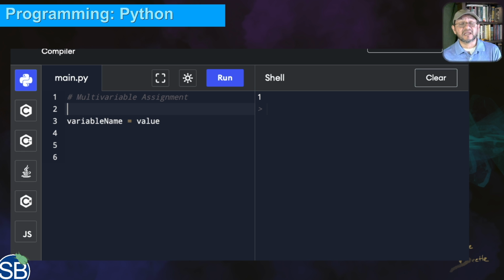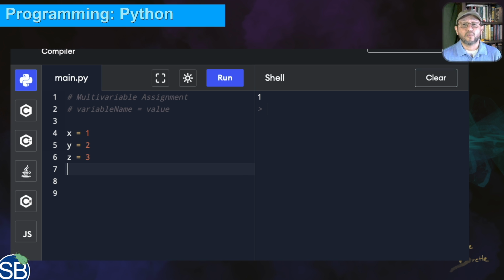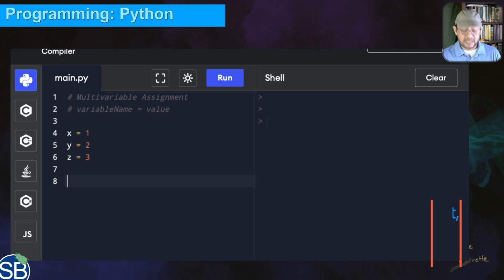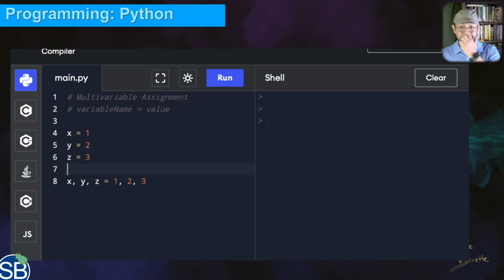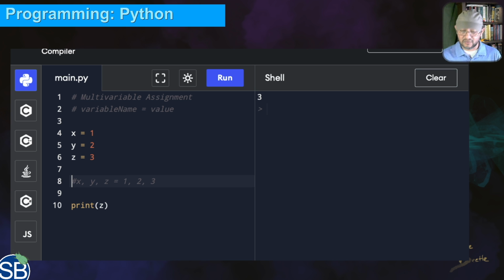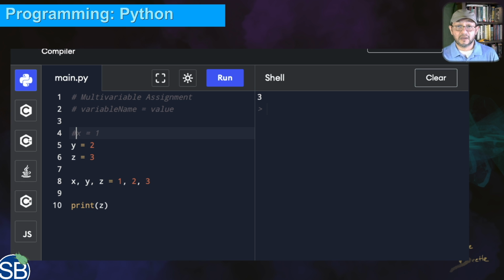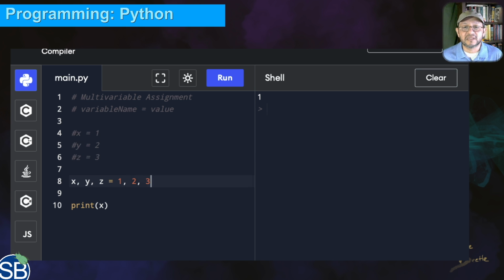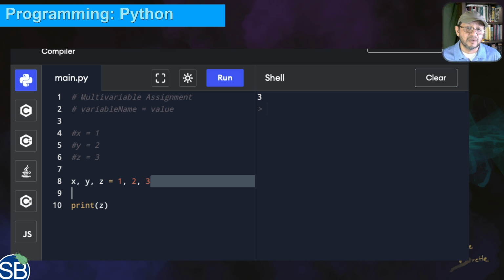Learning Python - Multivariable Assignment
This Video lesson explains the concept of multi-variable assignment.  Examples are shown to distinguish between the single variable assignment.